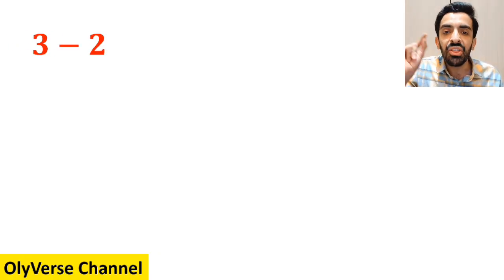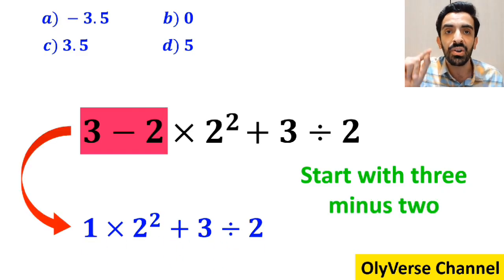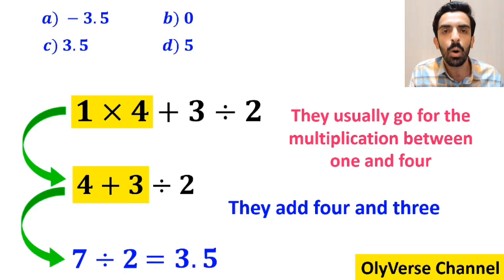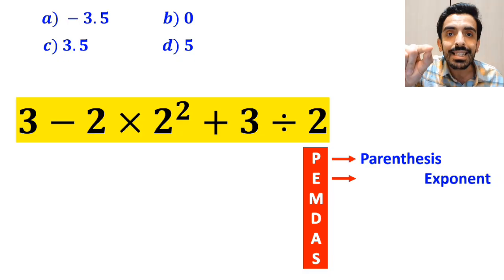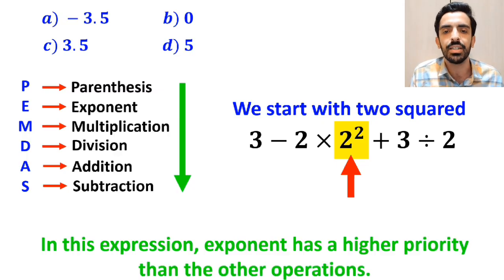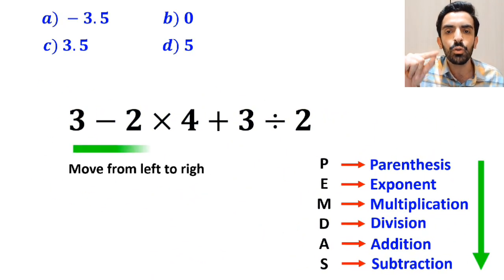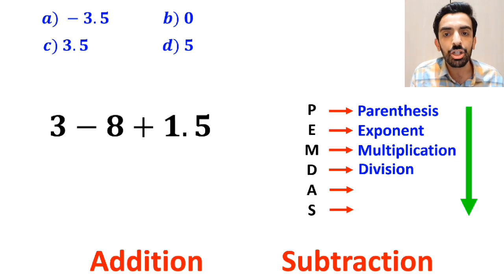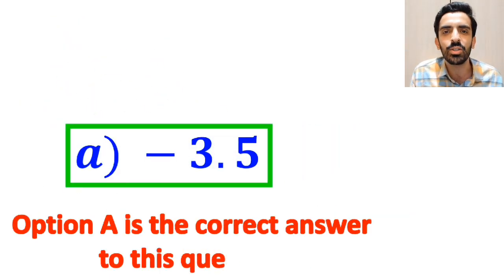The Trickiest Math Question in the World – Only 5% Can Solve It Correctly! 🧠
🤯 This math question looks super easy… but don’t be fooled! Many people get the wrong answer because they forget the correct order of operations. Can you solve it correctly using PEMDAS? 🧠✨

Take a moment, think carefully, and drop your answer in the comments! 💬
Let’s see who’s got sharp math skills! 💪📚